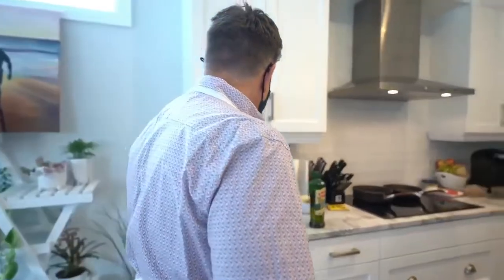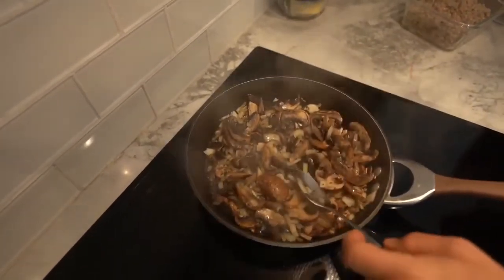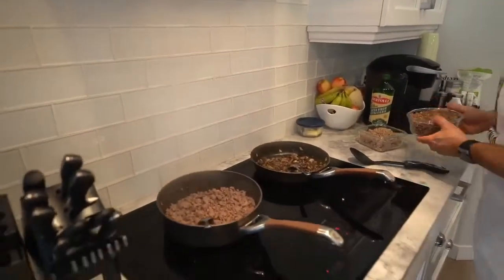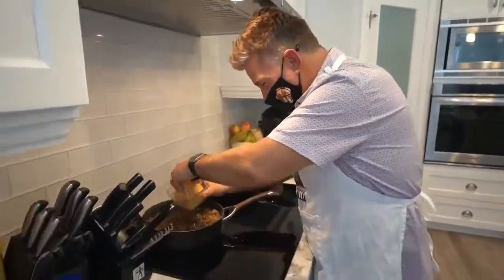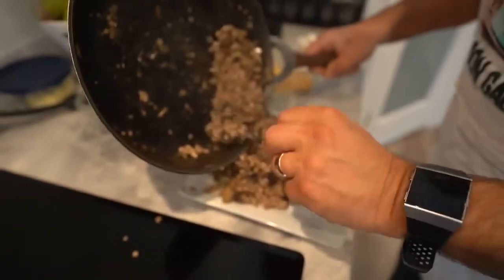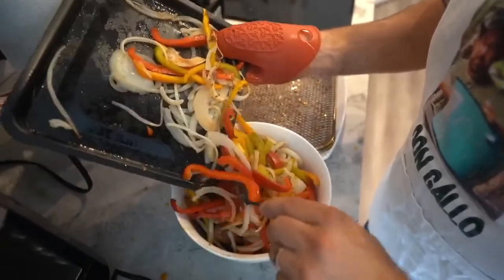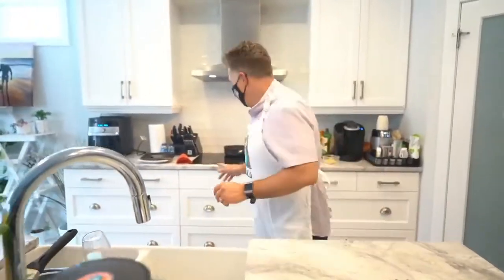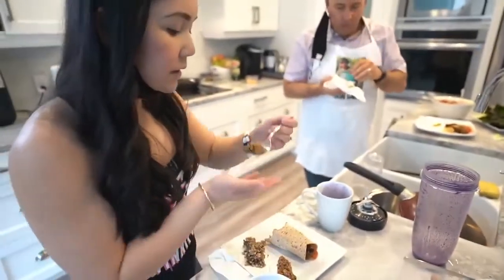Make Your Meal Prep Unique 😀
Many people find that meal prep is a one size fits all but it can be quite flexible.🤸‍♀️
Finding out what works for you is the best way to stick to a healthy lifestyle. 💪
At Fit Club, our members keep us inspired and accountable to make our workouts fresh and our nutrition knowledge adequate. 💚
Mark Galarynk, an avid Gold Member and 1000 Workout Hall of “Famer” has learned a lot of meal prep trips throughout his journey with us.🏃‍♀️
We are featuring him today on Nary’s Kitchen to show us his sample meal prep consisting of Quinoa Beef, Air Fryer Fajitas, buckwheat & mushroom. As well as his everyday protein shakes. 😋
Tune in Facebook Live at 3pm to see how enjoyable and easy eating healthy can be! 👊🏼